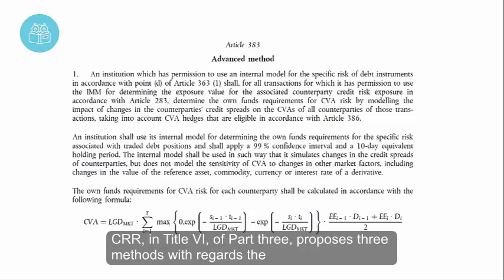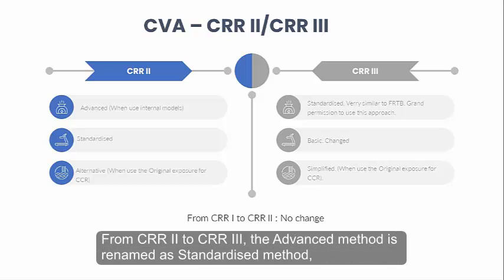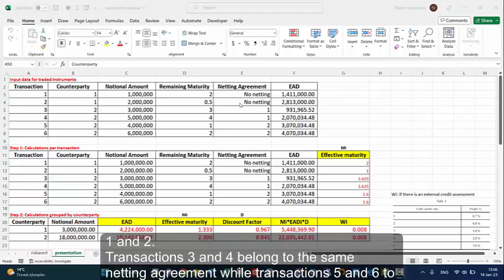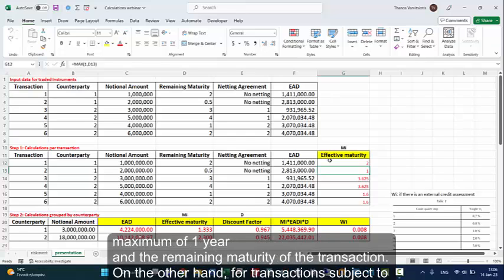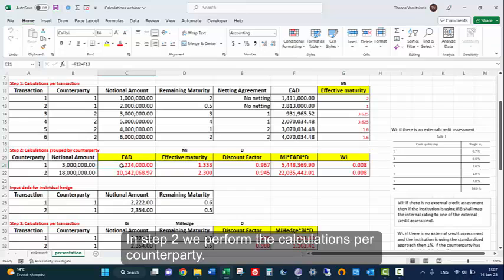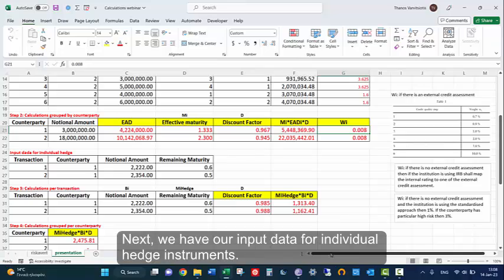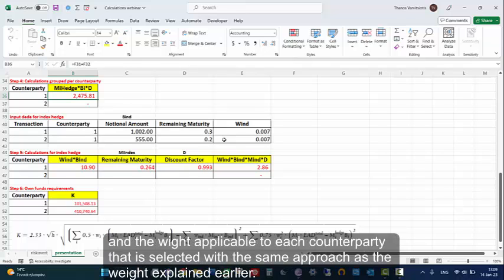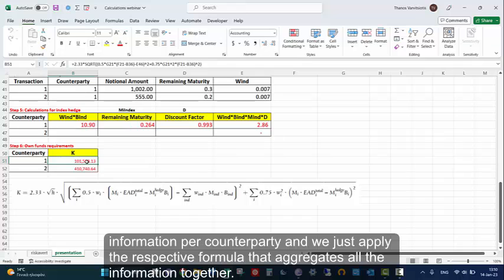CRR/ Basel CVA calculation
In this chapter, I am going to show you how to calculate Credit Value Adjustment or (CVA) according to the Standardized method of the Capital Requirements Regulation or (CRR) which is currently in force with an illustrative excel example.